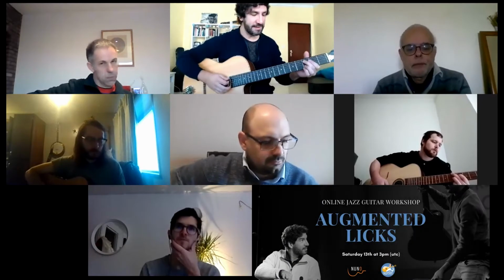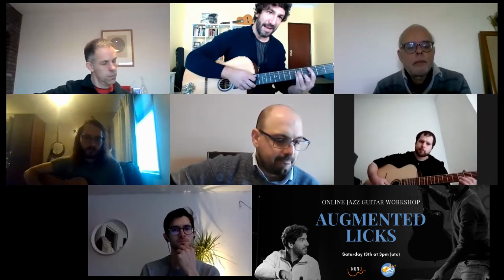Augmented Licks and Scales for Jazz and Gypsy Jazz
Augmented Licks and Scales are very common in Jazz and Gypsy Jazz. The Augmented chord adds that juicy #5 which is a chromatic tone to the key. There are a few Augmented Scales and we cover them in this video. But there's so much beyond Augmented Scales. You can use this approach in a variety of Augmented Licks, such as using arpeggios, sequences or even being bluesy with it. Check out the video and be sure to check my student's reaction on minute 9:03 after an excellent jazz theory concept :)

Django Reinhardt uses this approach like no other in songs like Exactly Like You (1937) and Billets Doux. The analysis of these 2 solos is a guitar class by itself.

✅ For beginners and advanced guitarists
✅ Learn everything about Jazz Theory and Harmony
✅ Gypsy Jazz: Django Reinhardt, Birelli Lagrene, Stochelo Rosenberg lovers
✅ Jazz Greats: Wes Montgomery, Joe Pass, Jim Hall enthusiasts
✅ Contemporary Jazz: Pat Metheny, John Scofield, George Benson fans
❌ Although I teach other styles in private classes (such as Pop and Rock) these workshops are not oriented for those genres.

Zoom ID: 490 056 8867
Password: guitar

⏰ How long is the workshop?
➡️ 90 minutes.

💰 How much does it cost to attend the workshop?
➡️ Feel free to contribute in any way possible. And if you'd like to learn more, schedule a private class so we can focus on your goals and struggles!

📌 €30 / One 60 minute private class
📌 €120 / Monthly rate

*Suggested Scores/Tabs/E-Books for this workshop*

1️⃣ Django Reinhardt's solo on "Exactly Like You" (1937)